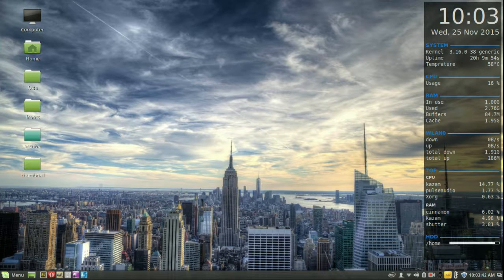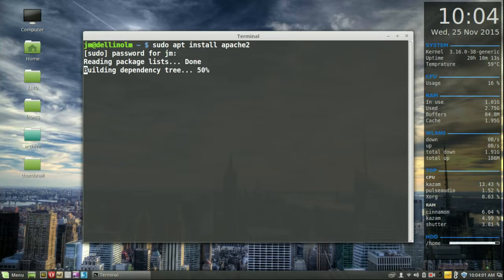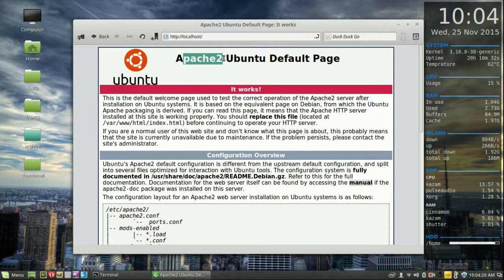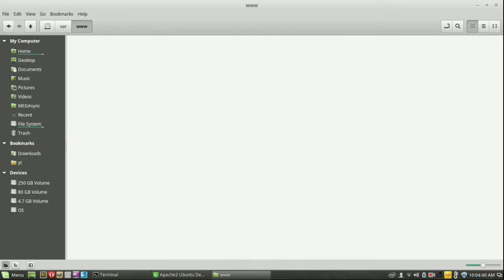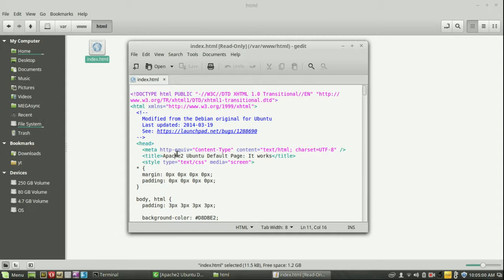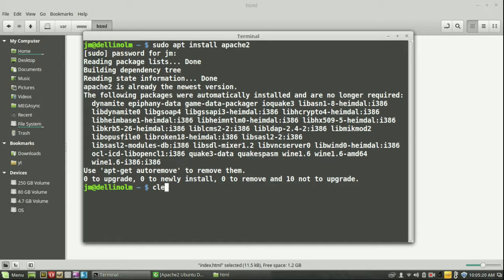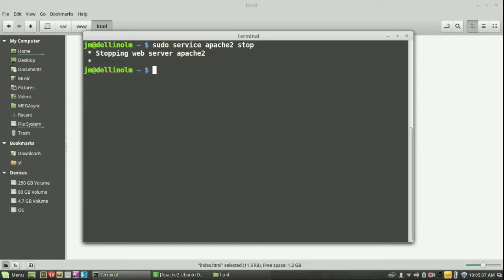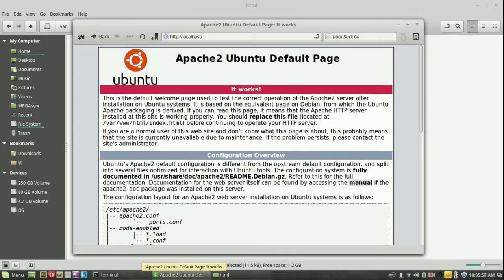Install and Run Apache Server on Linux Mint 17.2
Get that locally hosted website going!